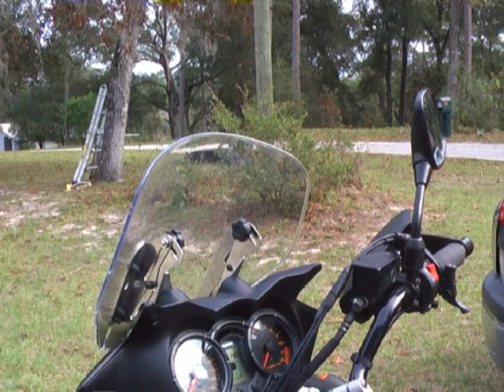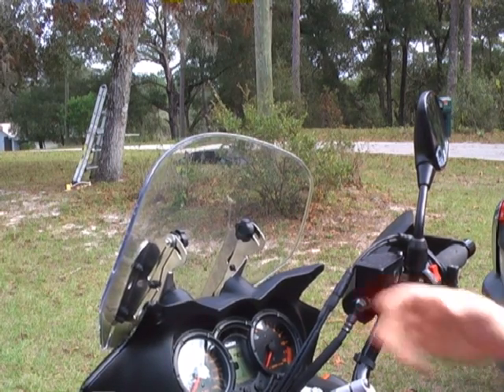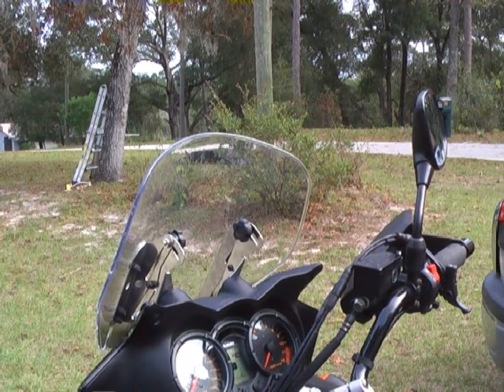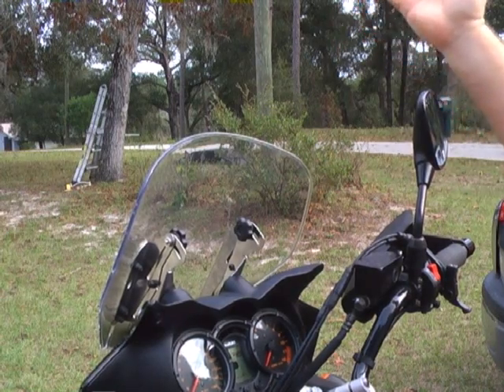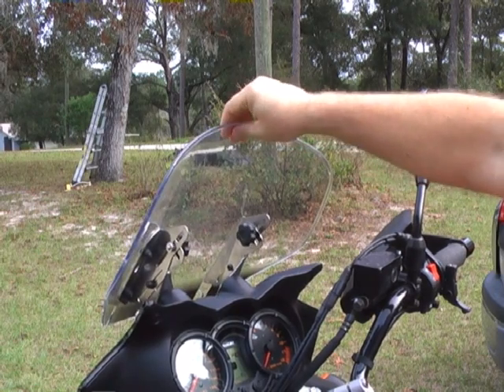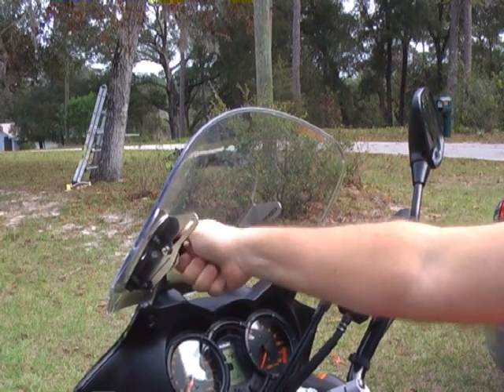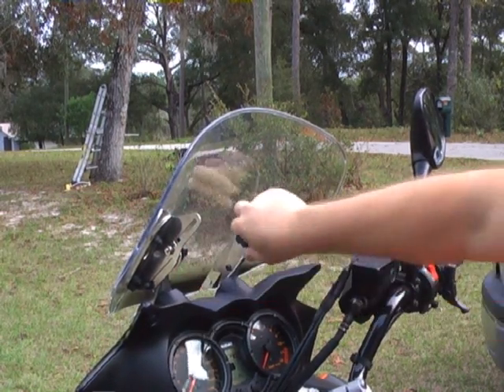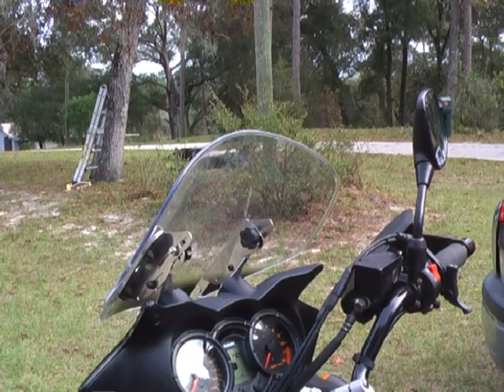madstad demo vstrom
Demostración de un invento llamado madstad. Sirve para eliminar las turbulencias de la suzuki dl vstrom.